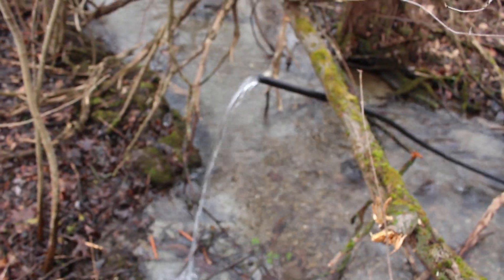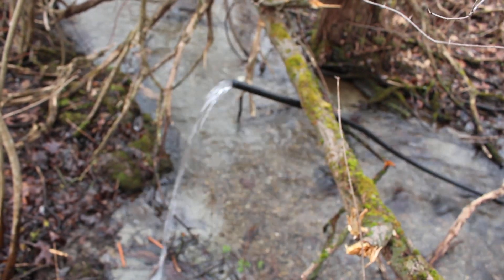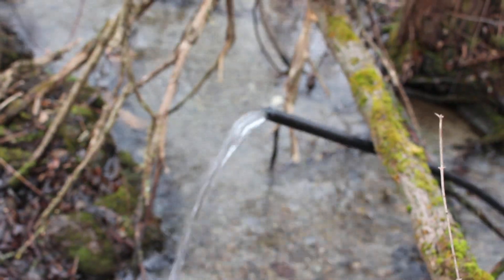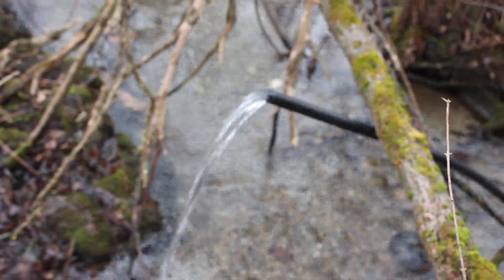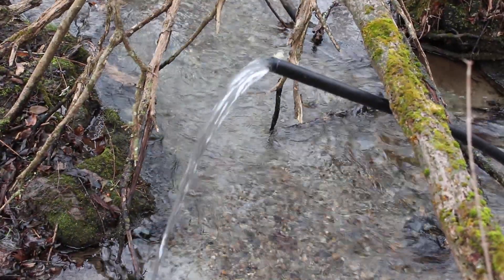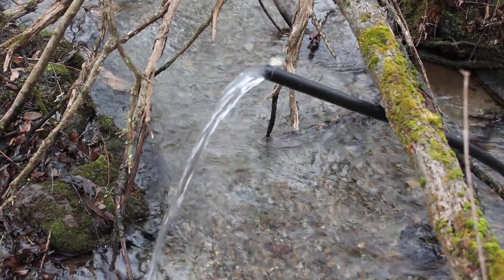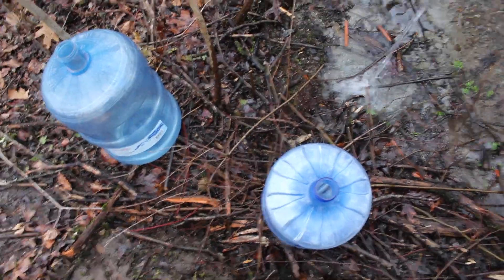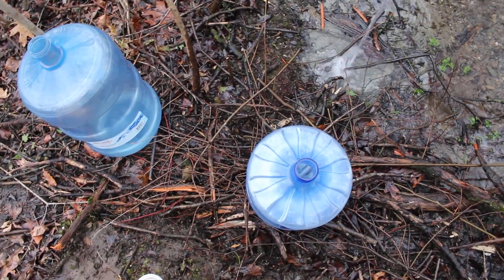Natural Spring Discussion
Recorded : 12/2/23

Moving Right along, tune in this week and see how the farm is evolving for The 2024 Growing Season!

Find any of this Content useful? Any amount is very much appreciated. Wholeness. Greatness to you.